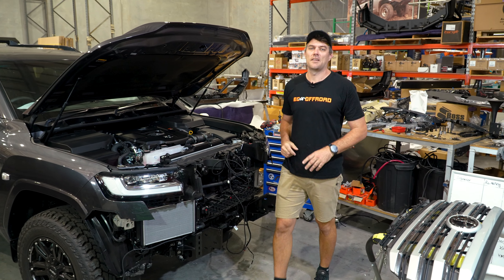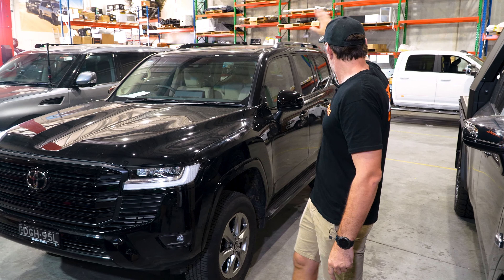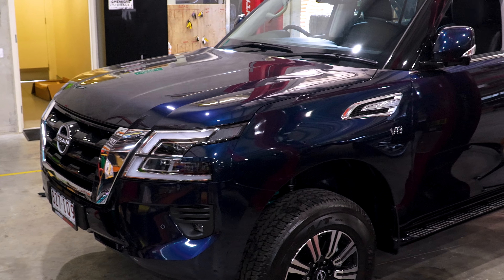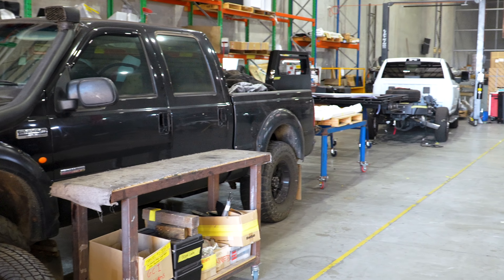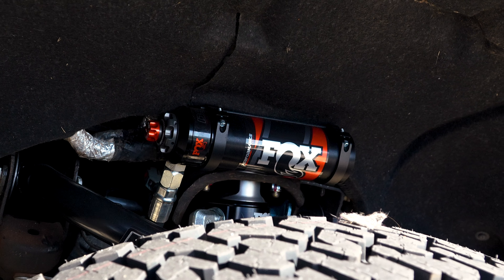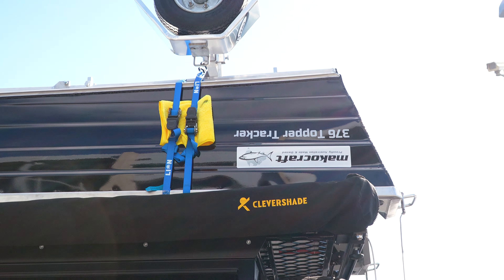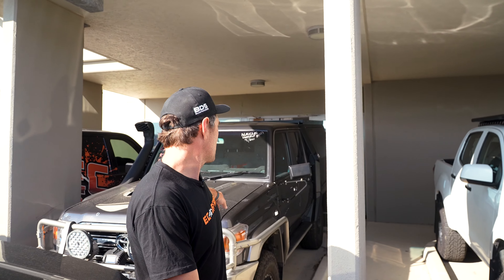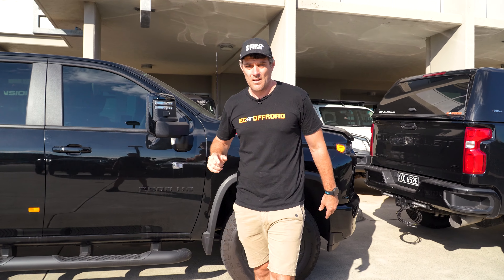What's in the Shop - EC OFFROAD Workshop walkthrough update - Yatala Workshop Queensland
We've got Nissan Patrol Y62's, 300 Series Landcruiser's, Chevy Silverado's, Ram 2500's, 79 Series Landcruiser's, Ford F250's and a few extra's for more work.

If you'd like to have your rig upgraded in any way, shape or form, get in contact with us today.